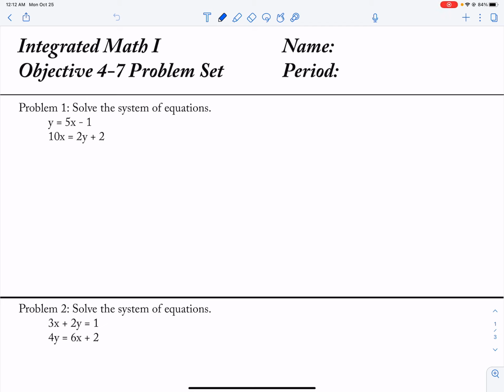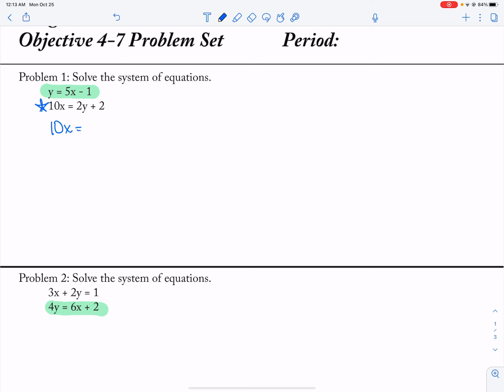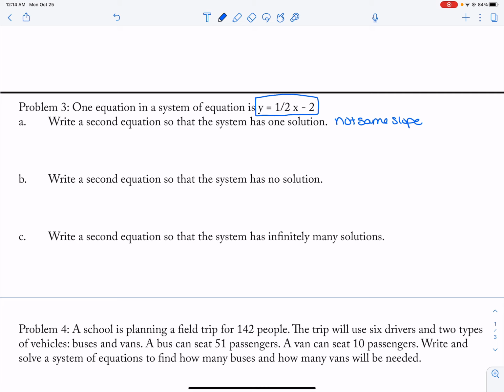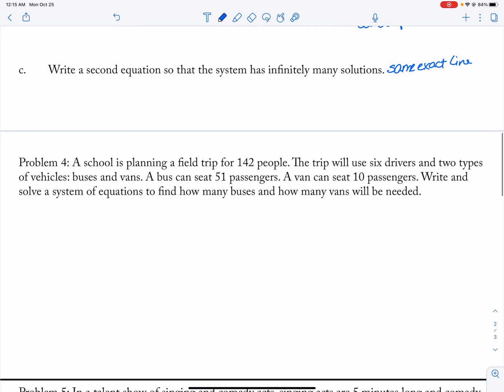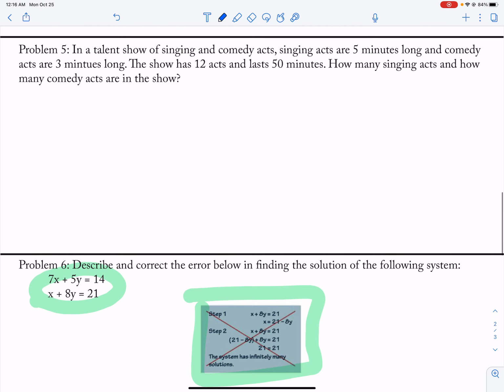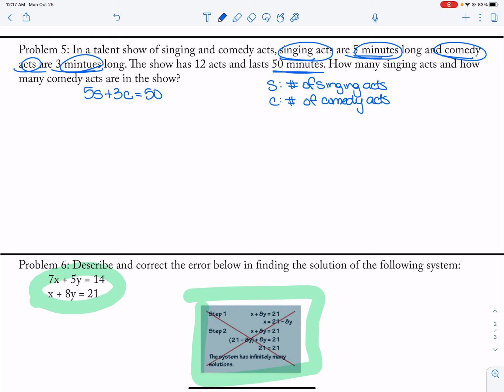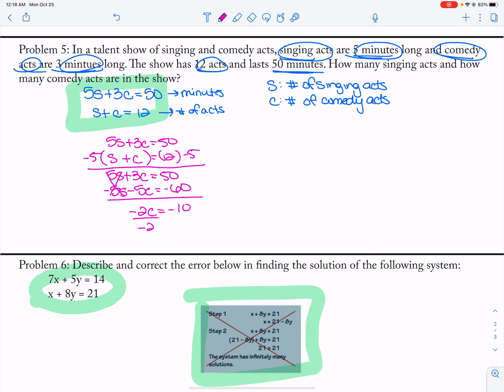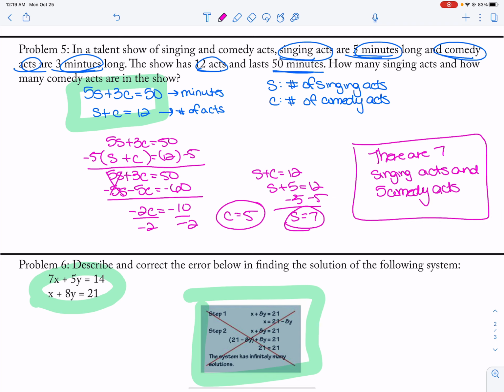IM1_Solving Systems of Linear Equations Application Problem Set #2 Solutions